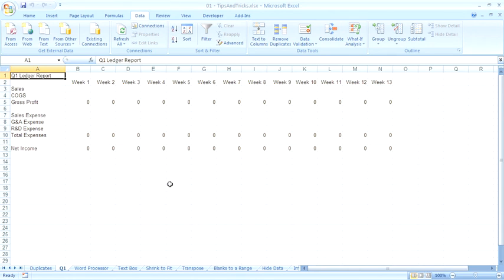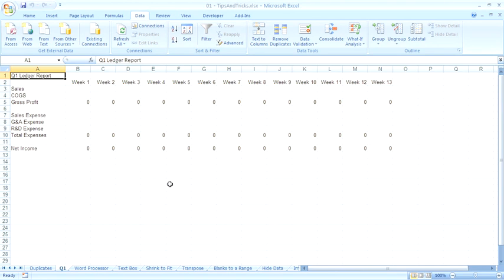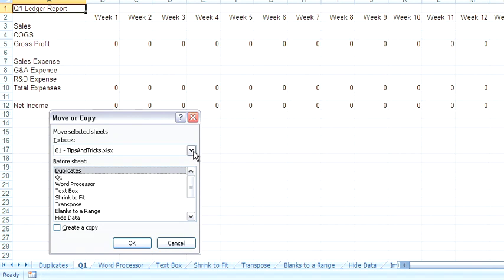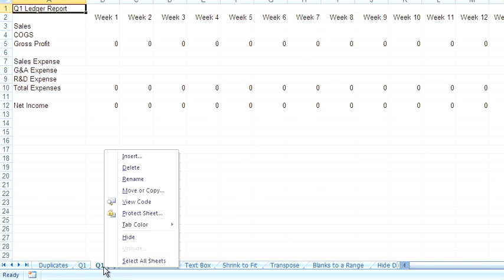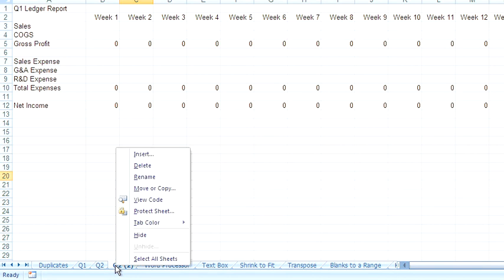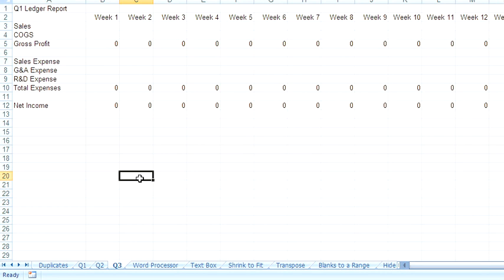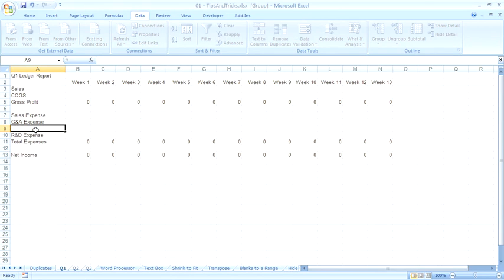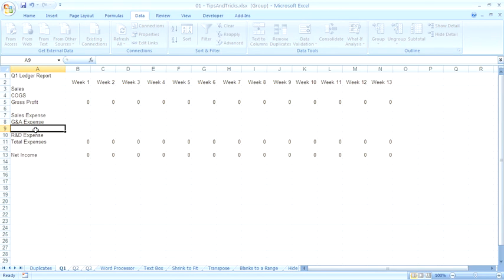Training Microsoft excel 2007 part 78